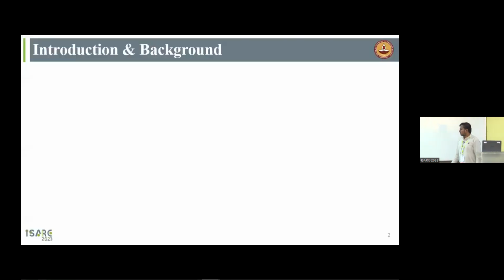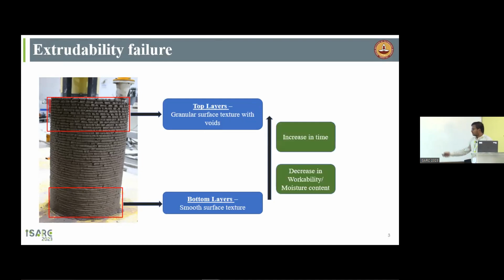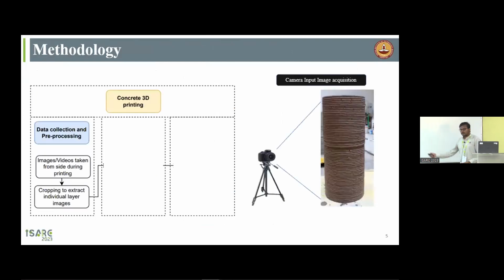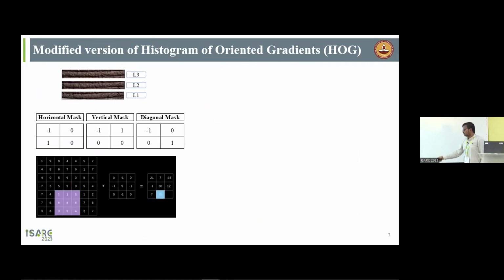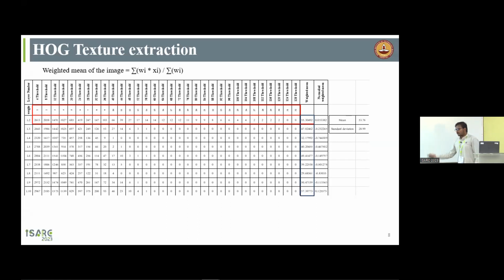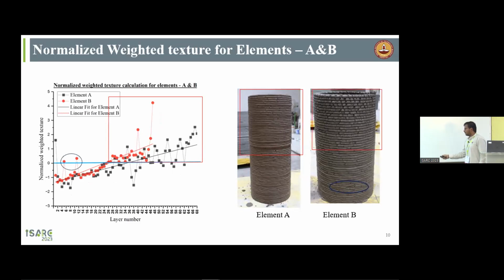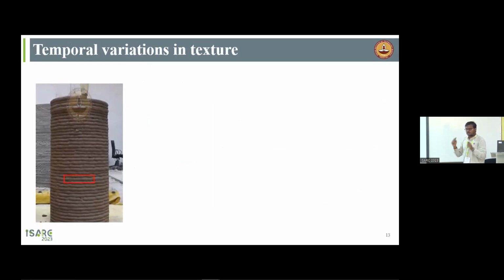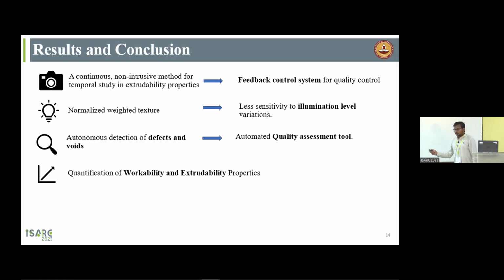Paper ID 127 - ISARC 23 by Shanmugaraj Senthilnathan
Title: Quality monitoring of Concrete 3D printed elements using computer vision-based texture extraction technique

Authors: Shanmugaraj Senthilnathan, Benny Raphael

Abstract: Concrete 3D Printing (3DP) has the potential to reduce construction time and the usage of labor and material in the construction industry. However, many parameters are found to influence the output of 3DP, and consequently, the variations in the quality of output are high. To fully realize the advantages of 3DP and to develop it into a technology for large-scale construction, quality monitoring and control are required. The workability of concrete is found to reduce with time, impacting the extrudability and buildability properties. This can be seen in 3DP elements where the bottom layers are found to have a smooth textural finish while the top layers have cracks, voids, and defects. To quantify the extrudability changes in the concrete, a new computer-vision-based methodology is proposed in this paper using a modified Histogram of Oriented Gradients (HOG) texture extraction method. Different levels of texture variations are extracted to quantify both minor and major textural changes. Weighted texture and normalized weighted texture metrics are introduced to have a combined single measure for minor and major textural variations. Further, a temporal textural change study is proposed to indirectly assess the buildability properties of concrete 3DP. This paper contributes to developing a non-intrusive autonomous quality monitoring and assessment technique for concrete 3D printed elements.